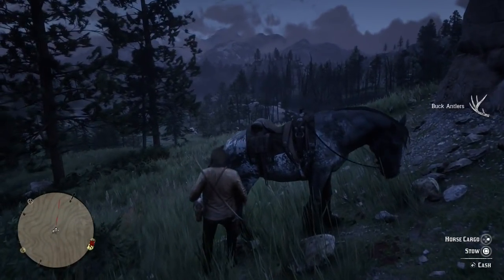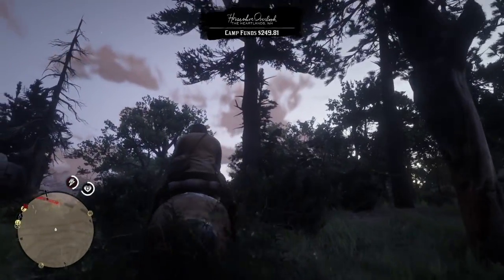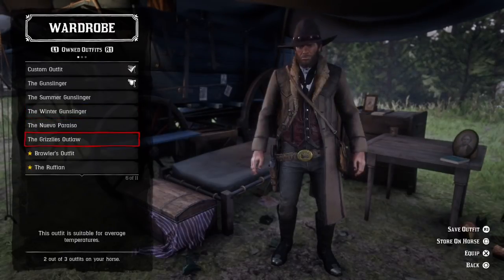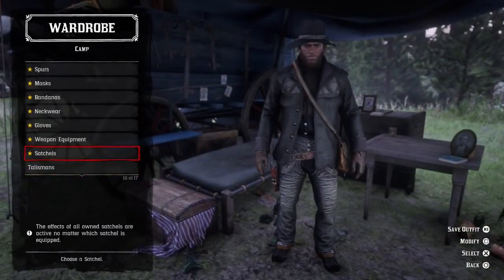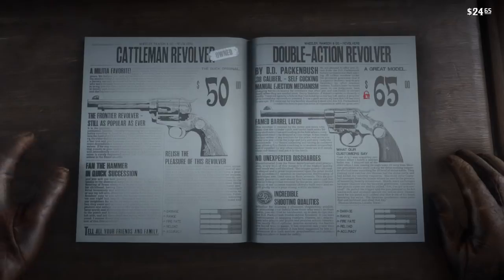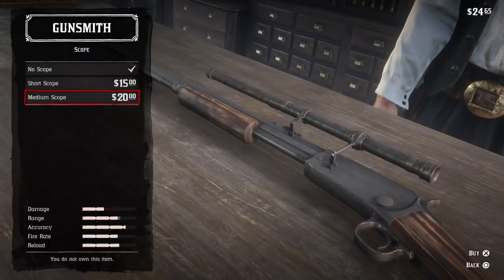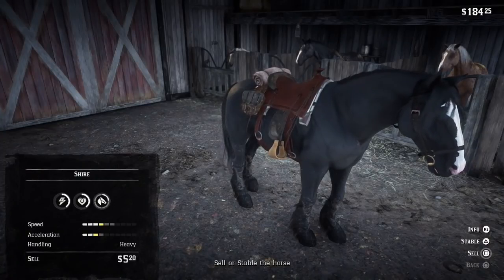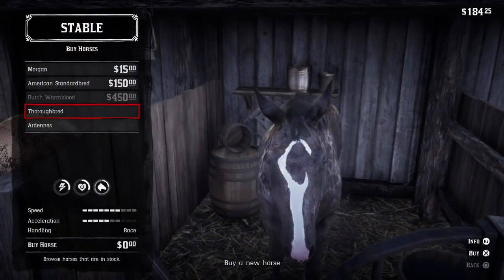How To Claim Pre Order Bonuses For Red Dead Redemption 2